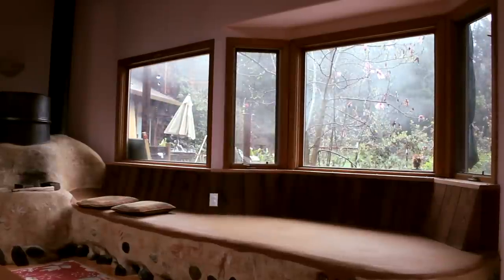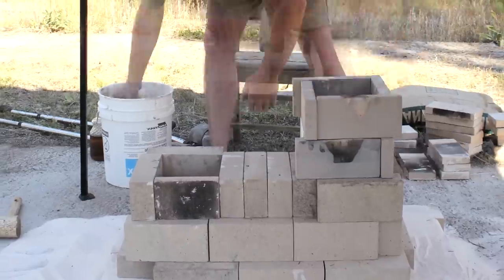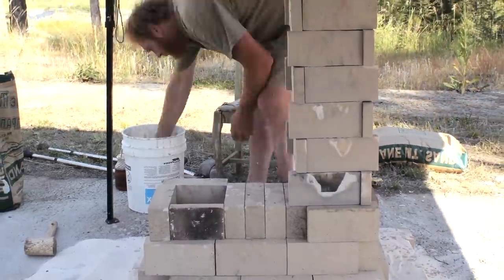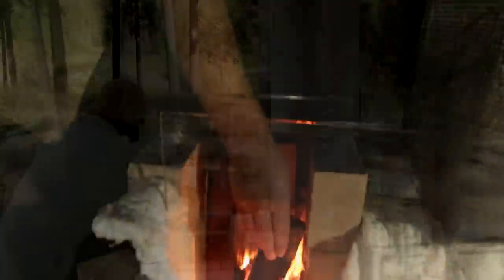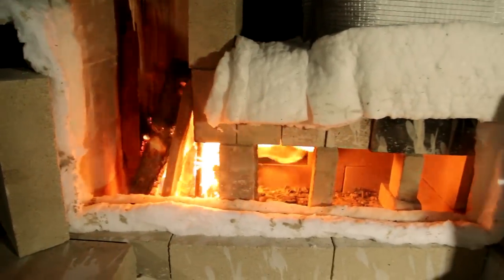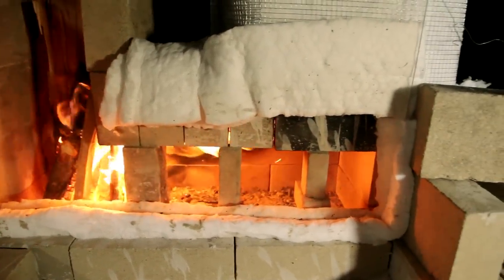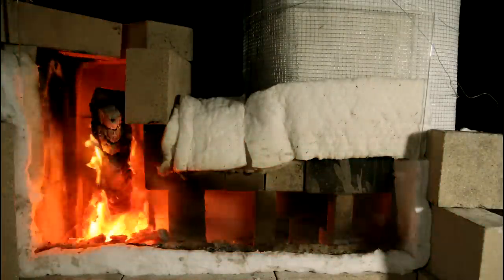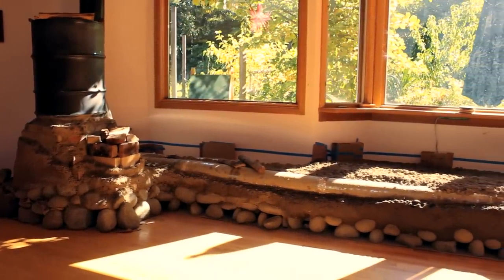Rocket Mass Heaters Instructional DVD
Rocket Mass Heaters are a super-efficient, wood-burning heater.
- Provide safe overnight warmth from a daytime fire
- Use 1/4 to 1/10 of the firewood compared with common wood-burning stoves
- Burn clean, producing very little smoke and no creosote
- Can be owner-built with local, non-toxic, and recycled materials
- Adaptable design for cozy seating, heated floors, beds, greenhouses, and more.
Join us for a step-by-step walkthrough of proven methods for building your own rocket mass heater.